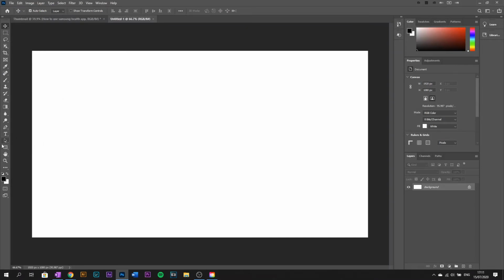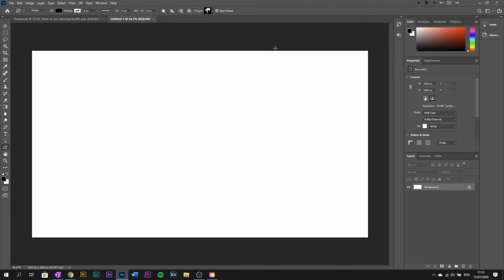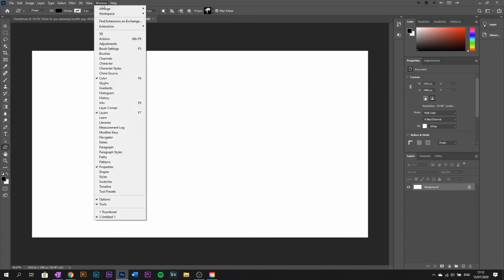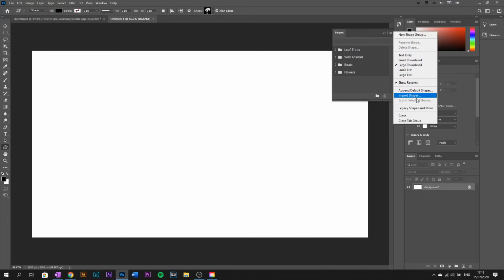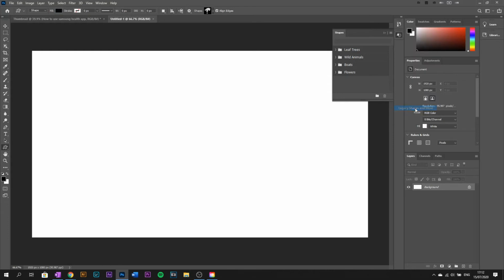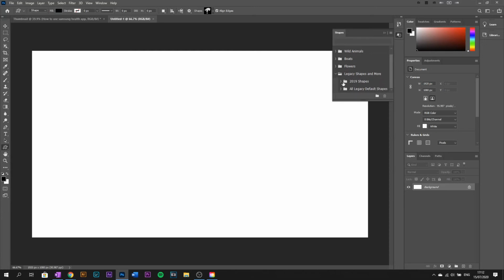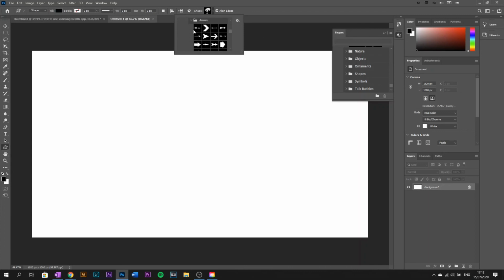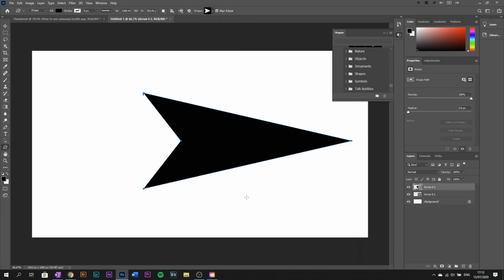How to get ALL Custom Shapes back in Photoshop 2020 | Find custom shapes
Hi guys, In today's video I will show you how to get all custom shapes back in photoshop. After i redownloaded my photoshop I noticed that I lost all my custom shapes and only had a few tree shapes. So in this video I will show you how you can get your custom shapes back in photoshop 2020.

Please consider leaving a LIKE if this helped you out.